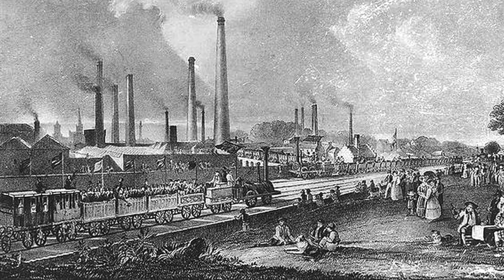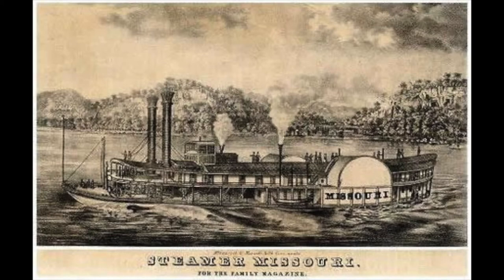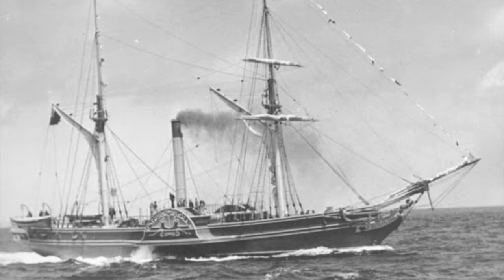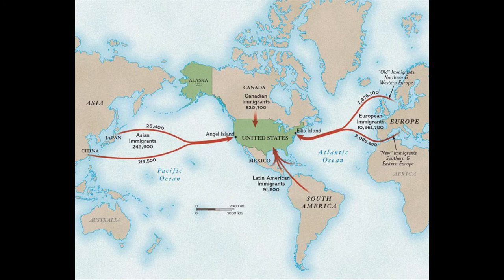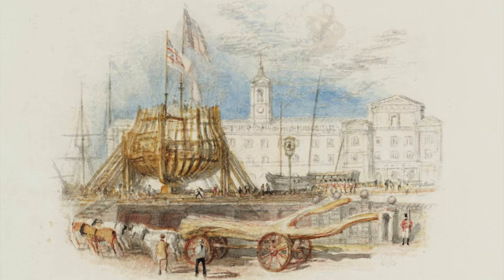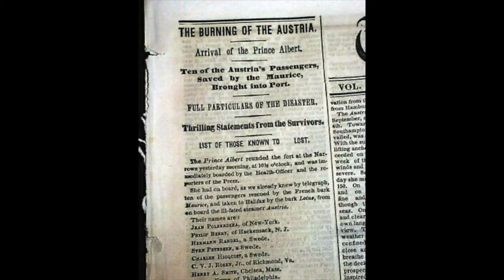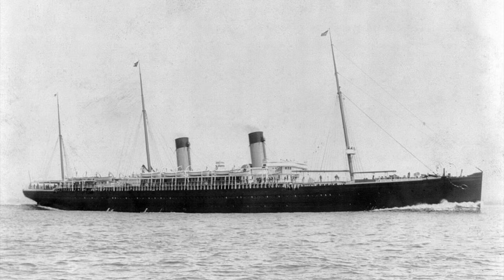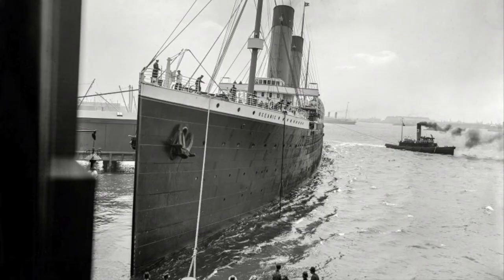History of ocean liners Part 1